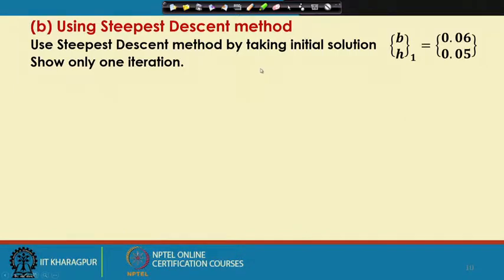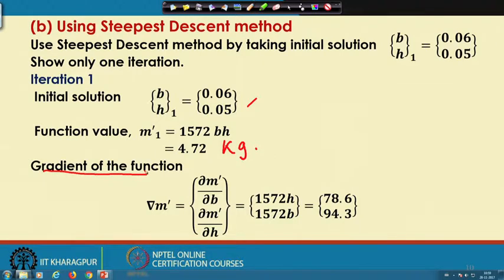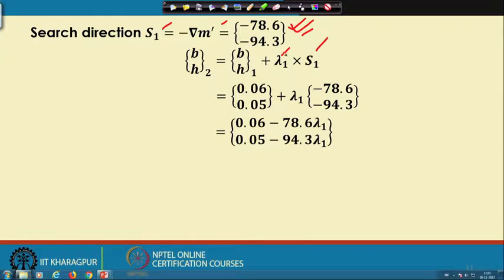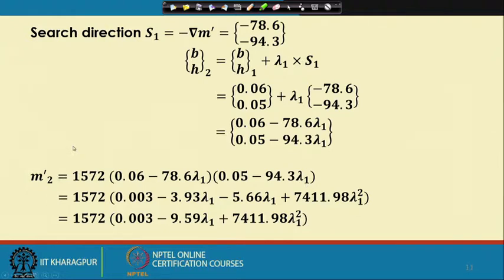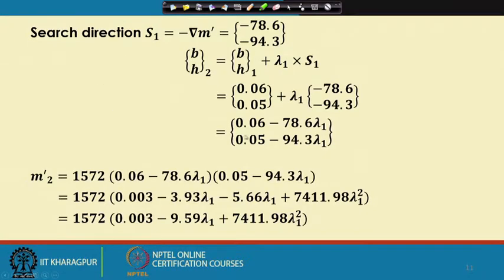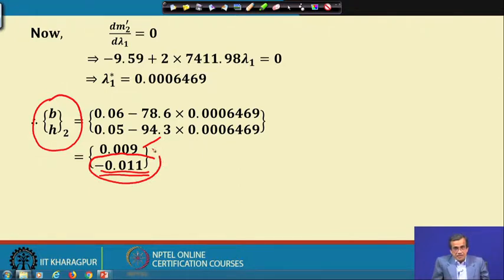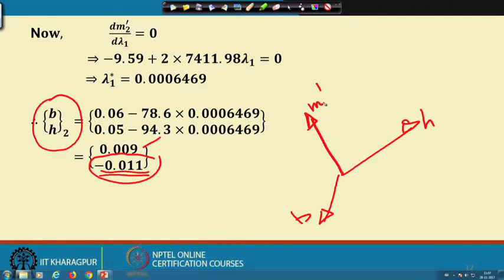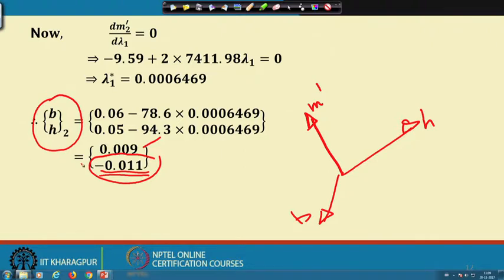Lecture 29: A Practical Optimization Problem (Contd.)